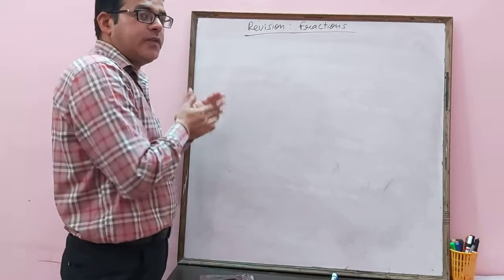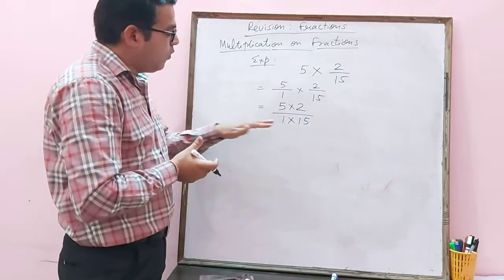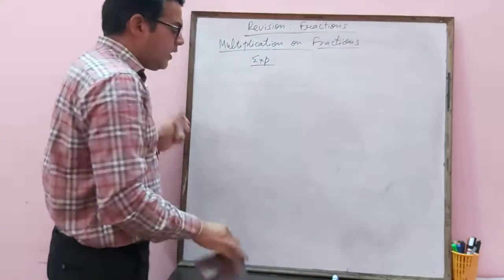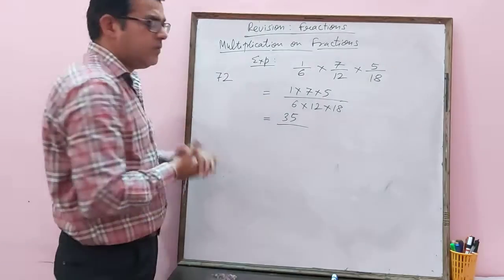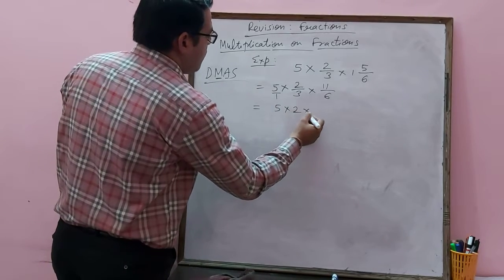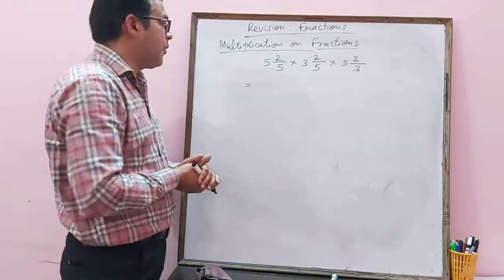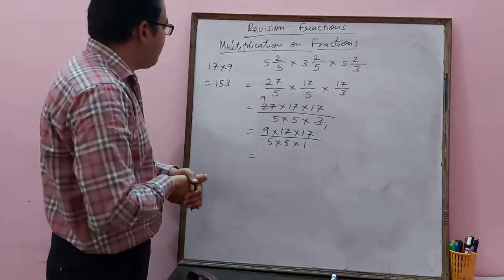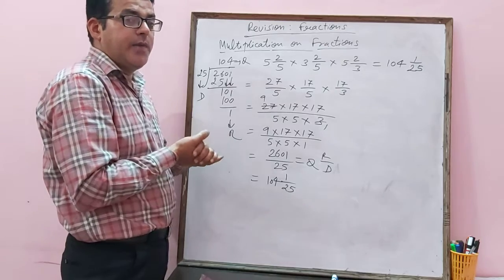Revision: Fractions, Module 5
Multiplication on Fractions